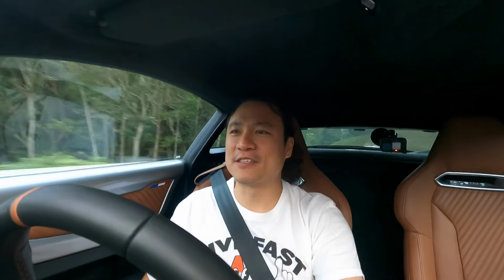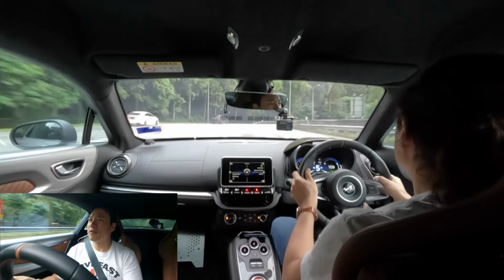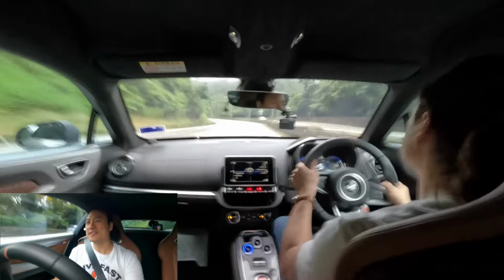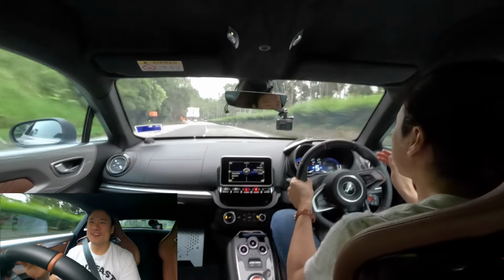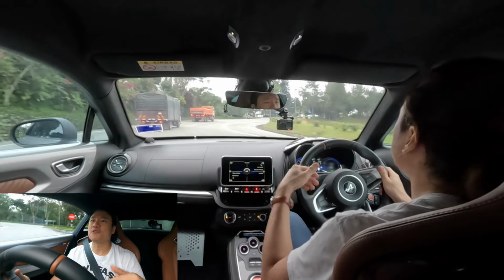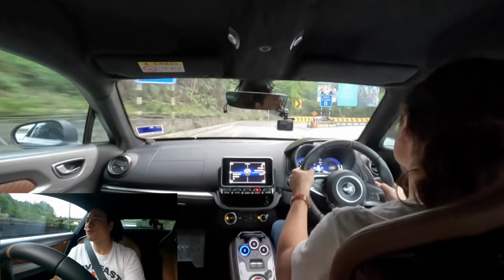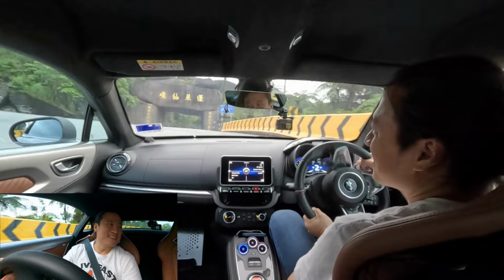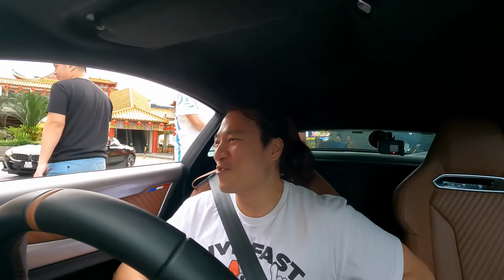Alpine A110 Legende GT - First Mountain Road Drive | EvoMalaysia.com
Finally, I get to drive the car I've been dreaming of. Is it good? Damn well it is. In this video, it's a raw drive and talk - exploring the car on where it's supposed to be driven.

For more information about XPEL's PPF, Coating and Window Tints, please check out their webpage and social pages below: